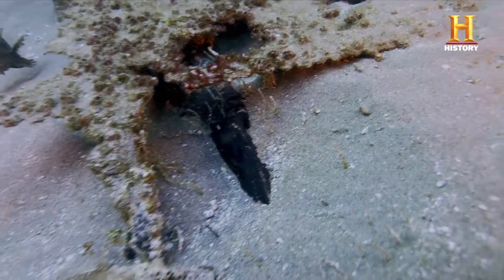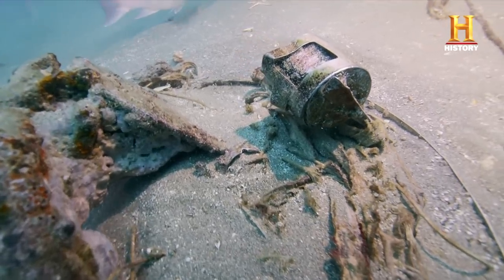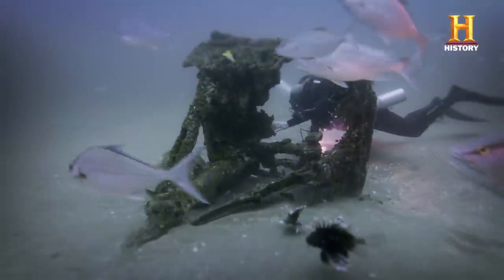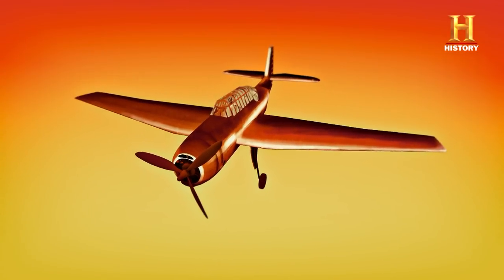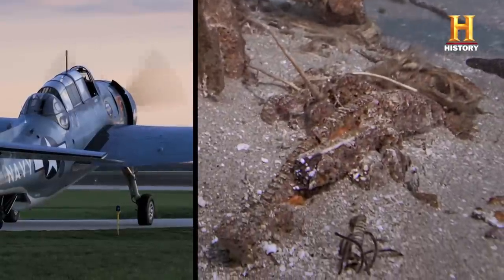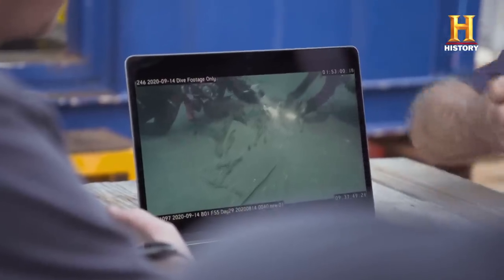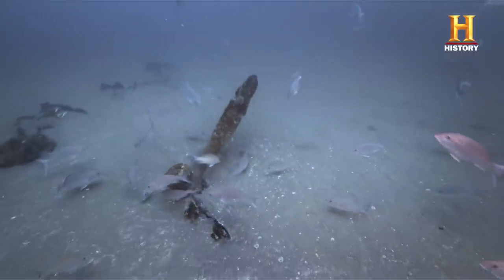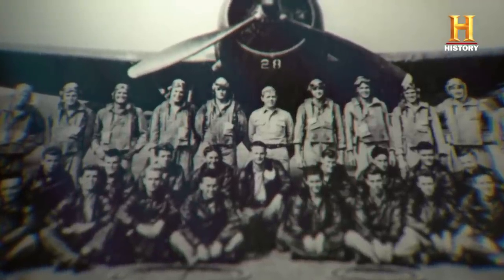Possible ‘Flight 19’ Plane Discovered First Look | Expedition Bermuda Triangle Premieres 9/7 @ 8/7c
The HISTORY® Channel franchise “History’s Greatest Mysteries” hosted and narrated by Academy Award® nominee and Emmy Award® winner Laurence Fishburne returns Tuesday, September 7 at 8/9c with new episodes.  This first look from “Expedition Bermuda Triangle” shows marine biologist and lead diver Mike Barnette as he uncovers what could be one of the missing planes from ‘Flight 19.’  On December 5, 1945, five American WW2 Avenger planes took off from Florida with all men and planes disappearing without a trace. Hours later, the search plane dispatched to find them, also vanished, believed to be lost to the infamous Bermuda Triangle. The number of men tragically lost that day totaled 27 and 75 years later, it remains an unsolved mystery.

Watch all new episodes of History's Greatest Mysteries, returning soon, and stay up to date on all of your favorite The HISTORY Channel shows

Narrated by Academy Award® nominee and Emmy Award® winner Laurence Fishburne (“Black-ish,” John Wick, The Matrix, Apocalypse Now and Boyz N The Hood), History’s Greatest Mysteries will investigate a wide range of historically compelling topics and the mysteries surrounding each, including the Titanic, D.B. Cooper, Roswell, John Wilkes Booth and more. The franchise will showcase fresh, new evidence and perspectives, including documents never before released to the general public, personal diaries and even DNA evidence, to unearth brand-new information about some of History’s most infamous and enigmatic chapters.

Incredible discoveries uncovered within “History’s Greatest Mysteries” include a 100-plus-year-old box filled with the investigative findings of Lord Mersey, the man charged with leading the official inquiry into the sinking of the Titanic, and a personal diary from Major Jesse Marcel, the first person to investigate the wreckage in Roswell, NM believed to contain coded clues to what really happened that night in 1947. In addition, for the first time, the family of John Wilkes Booth is releasing 60 boxes of sealed family documents and allowing a DNA test that may hold the answers to whether he truly died in a fire following the assassination of Abraham Lincoln, or if he faked his death as many believe.